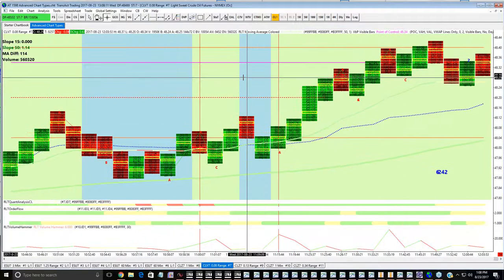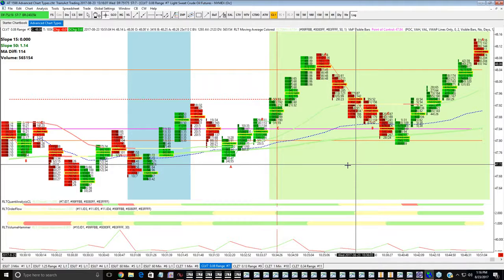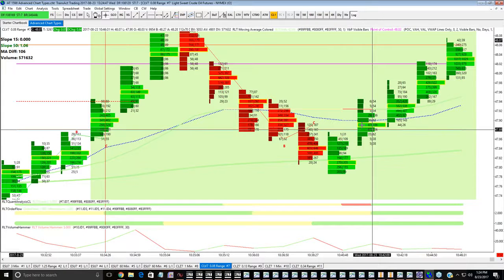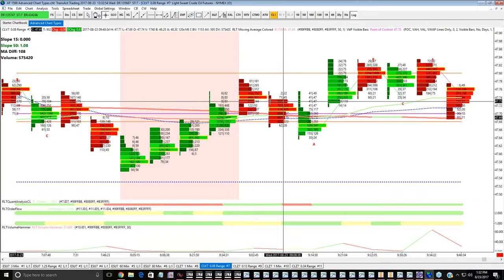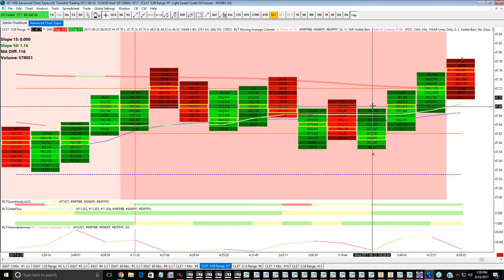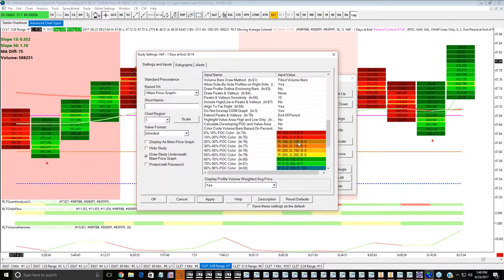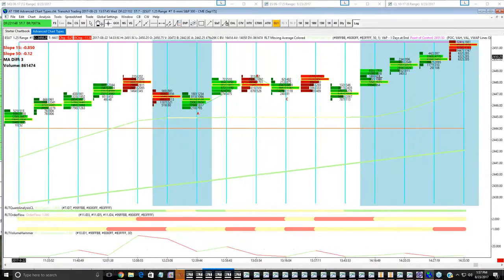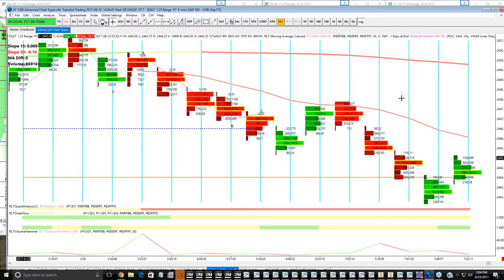Trade for a living module#Bonus